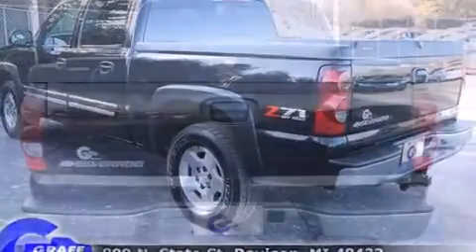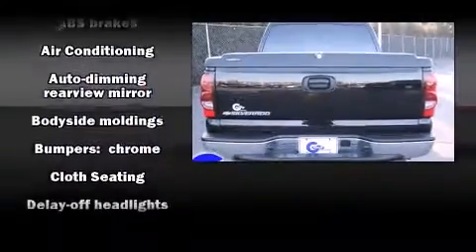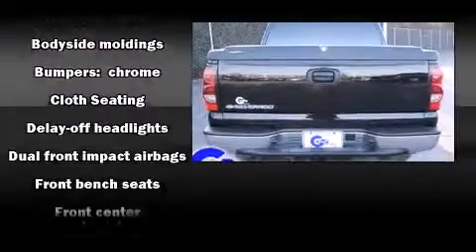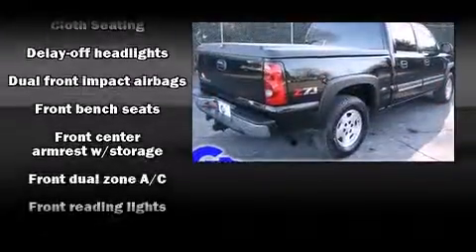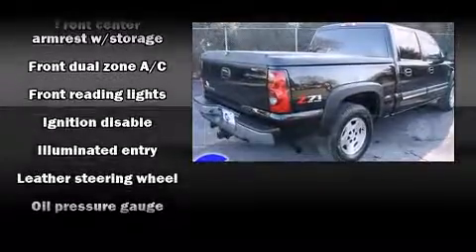2007 Chevrolet Silverado 1500 near Holland, Michigan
This vehicle is a 2007 Silverado 1500 Classic with about 92K miles and is being powered by a V-8 cyl engine. This 2007 Silverado 1500 is located near Holland, Michigan.   Some of the key features include: abs brakes, air conditioning and remote keyless entry.  **To qualify for the Wholesale/Blowout Sale pricing,you must print a copy of this brochure and present at time of purchase.  Blowout Specials and vehicles tagged for auction are not compatible with any current sales or advertised specials** The black exterior combined with the dark charcoal interior looks great together.  This Truck Crew Cab is being sold as-is without a warranty.  Some more key features on this Silverado 1500 include: speed control, 4wd, power driver seat, cd player and steering wheel controls.  This 2007 Silverado 1500 is a one owner Truck Crew Cab as reported by an AutoCheck Report.  An AutoCheck Report is available upon request.
    Hank Graff Chevrolet Davison
    Address:
    800 N. State St.